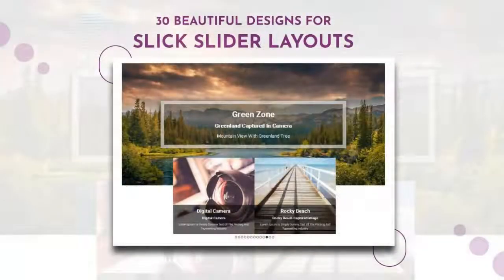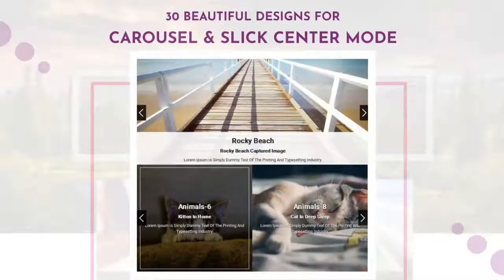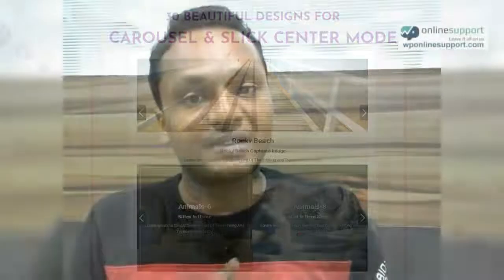Introductory video on WP Slick Slider and Image Carousel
Display multiple slick image slider and carousel using shortcode with the category. Fully responsive, Swipe enabled, Desktop mouse dragging and infinite looping. Fully accessible with arrow key navigation Auto play, dots, arrows etc.
It uses a custom post type and taxonomy to create a slider, with almost unlimited options and support for multiple sliders on any page. You can also display an image slider on your website header.
We have added 5 designs for slider and 1 design for carousel. You can find all the designs on our demo website. Just copy the shortcode of design that you like and use.